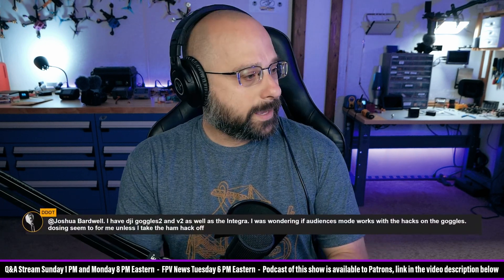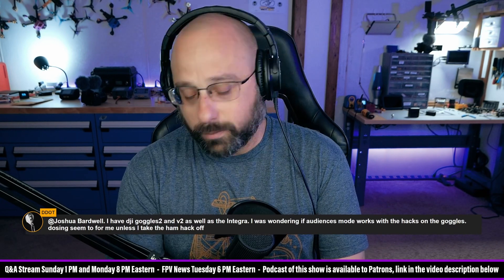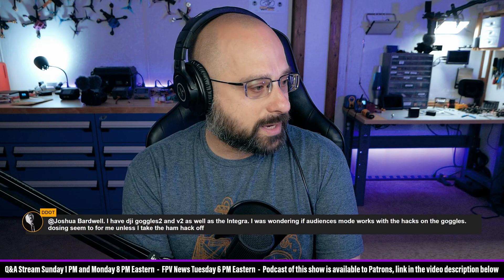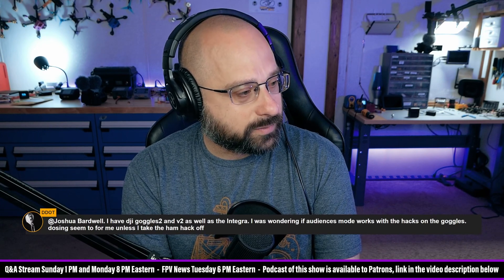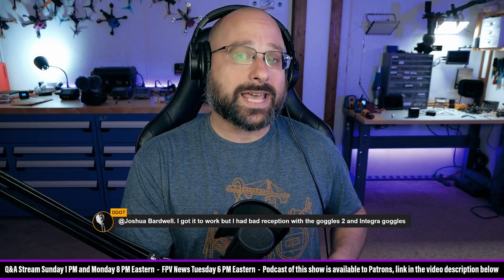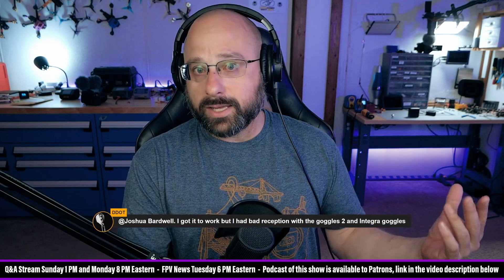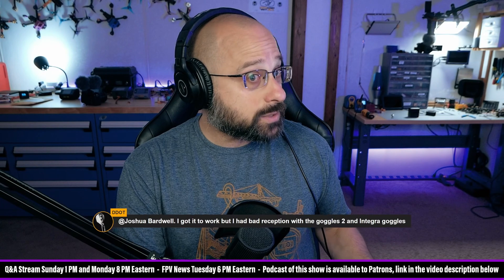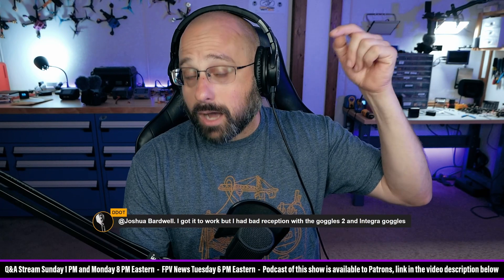Does DJI Audience Mode Work With WTFOS Hacks? - FPV Questions